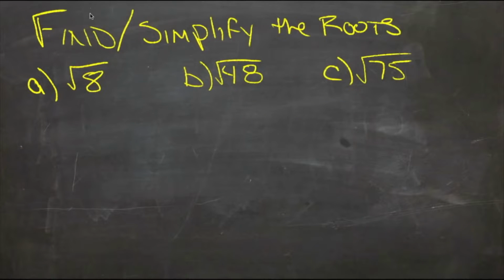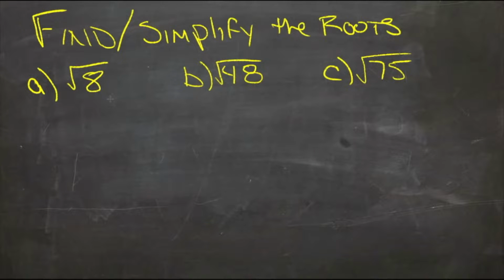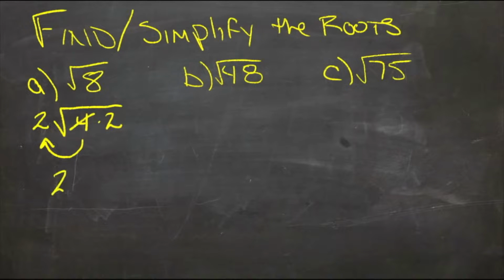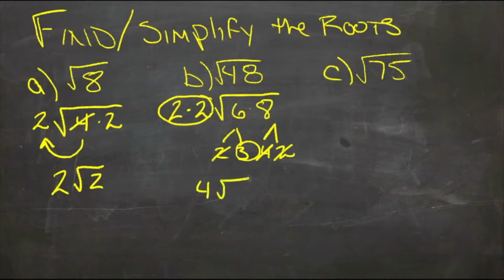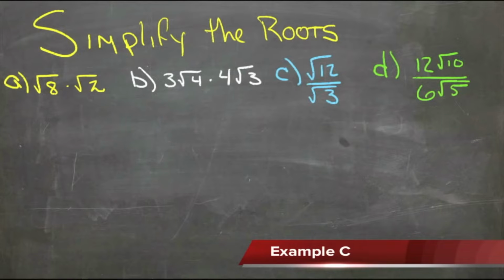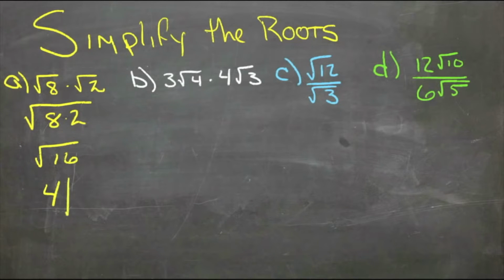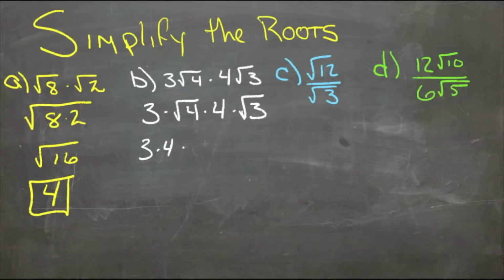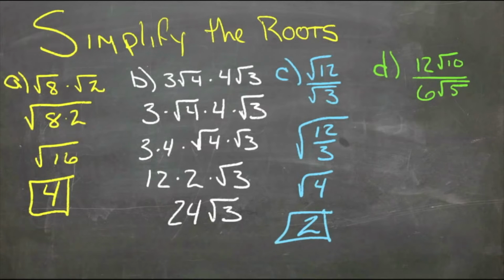How to Simplify Square Roots The Easy Way (With Step-By-Step Explanation)